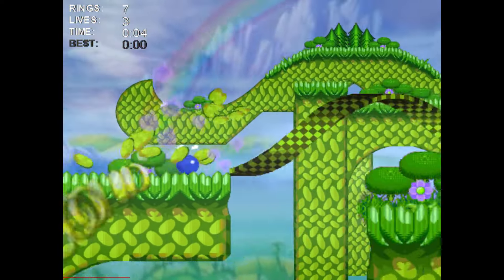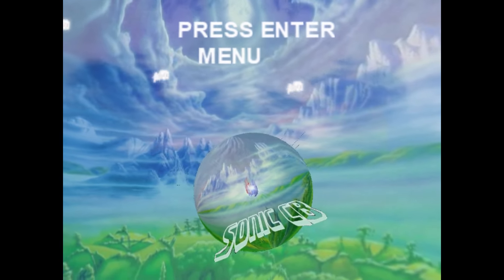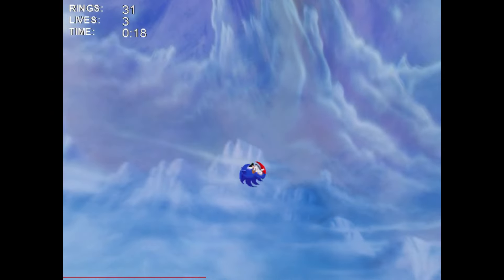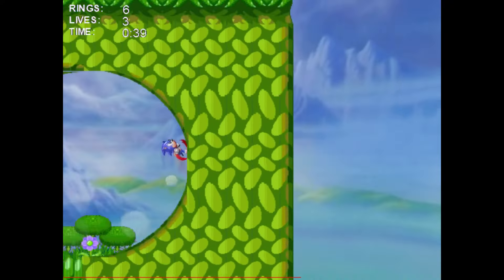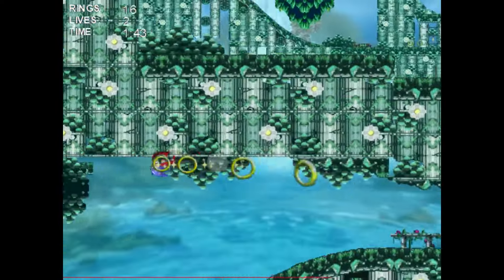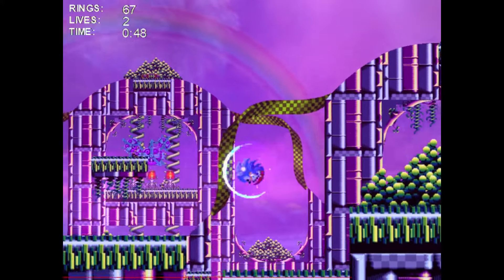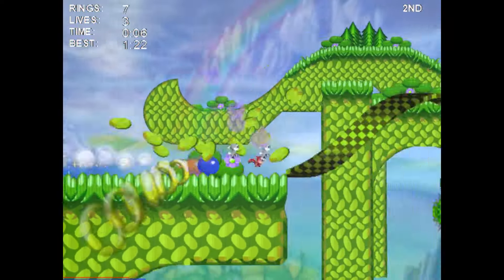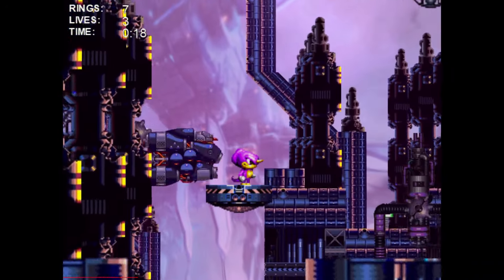Sonic CB - Fan Game Demo Review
Sonic CB is a unique fan game with a really wild camera that allows you to take the action into the background layers. Join us as we take a look at the latest version 3.1_1 build!